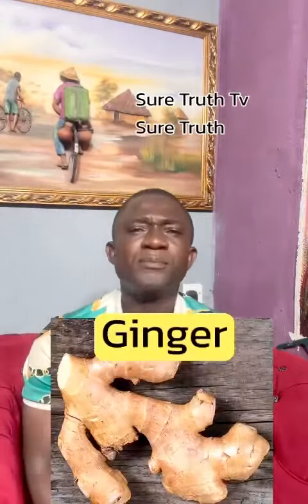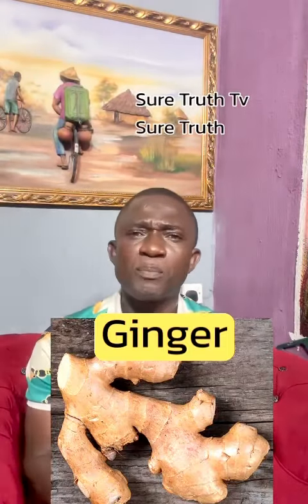Remedy to cholesterol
How to treat bad cholesterol